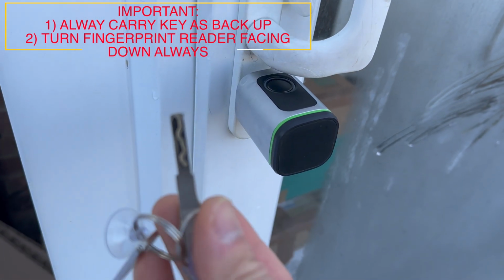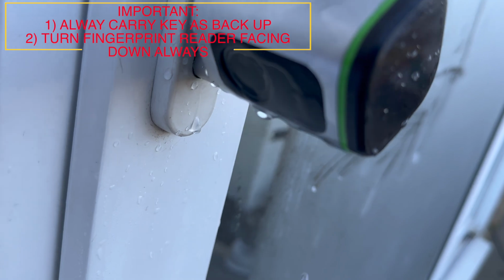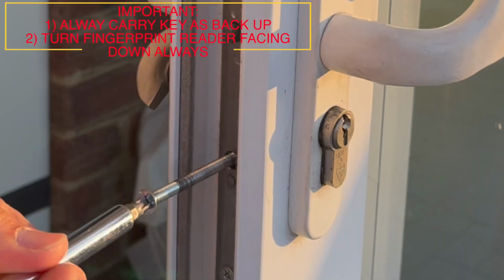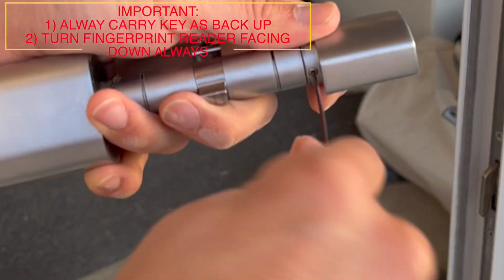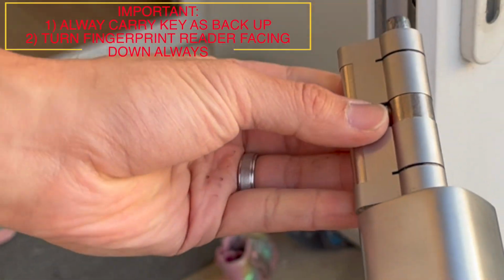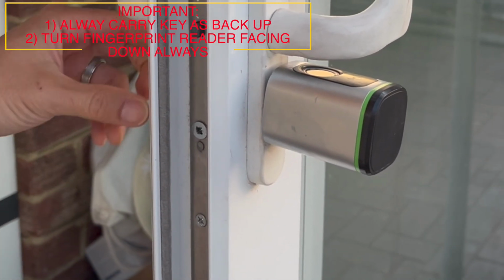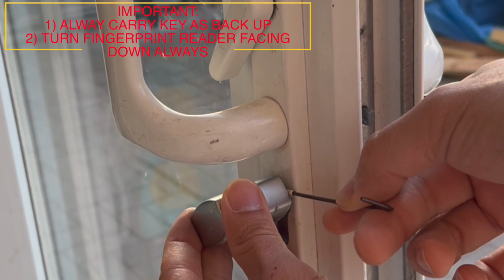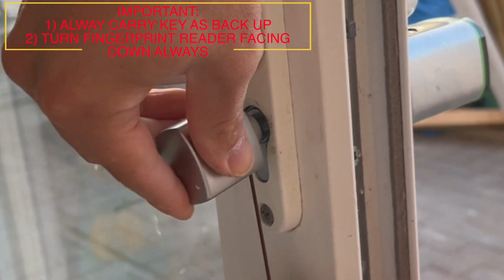QUOYA Living- K1 Smart Euro Cylinder Door Lock- Installing the lock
Here at QUOYA Living, we specialise in modernising smart home devices and producing them at affordable prices.

All of our smart products have been designed with ease-of-installation, as well as product longevity, in mind. We’ve placed a huge amount of effort into ensuring that our products are easy to use and even easier to love! Everything from the materials we use to our pledge to great customer service has been done with you in mind.